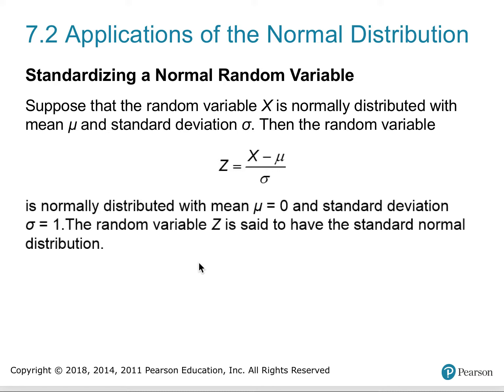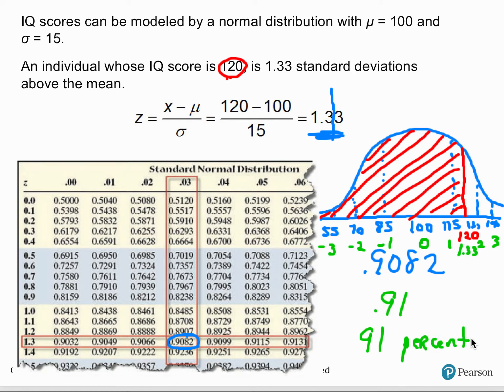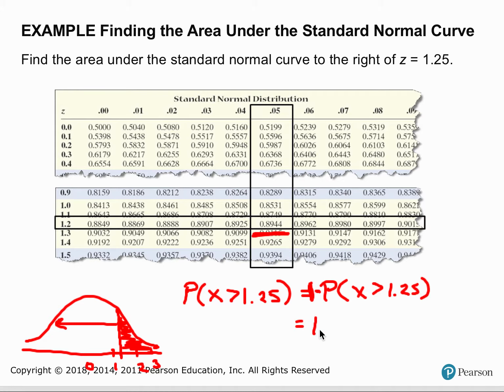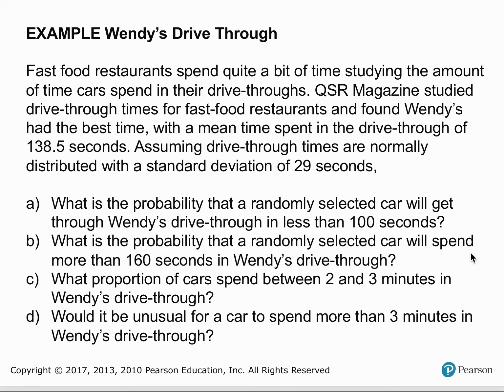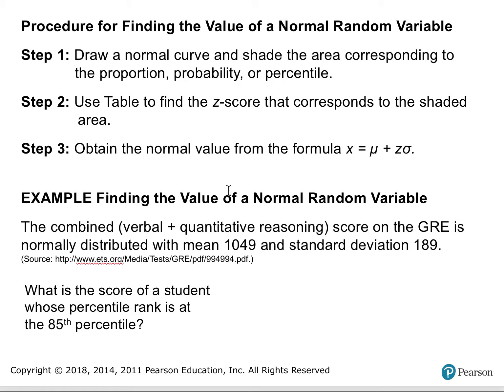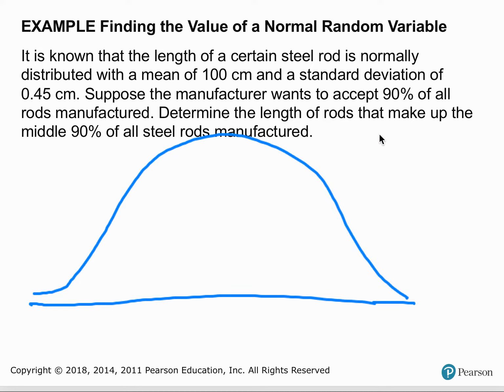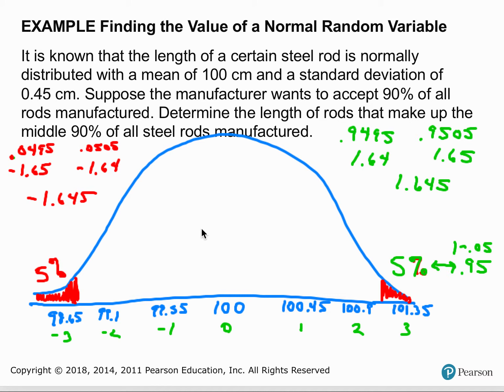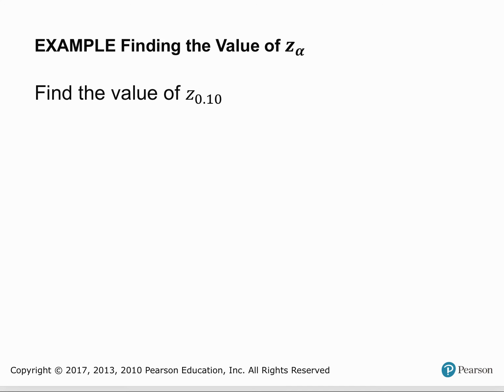1342 Chapter 7 2 Video